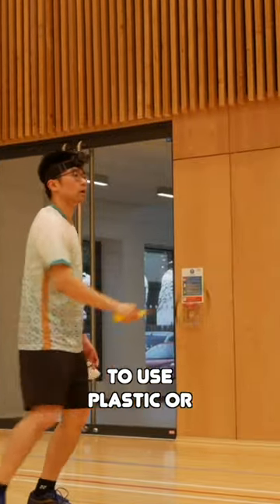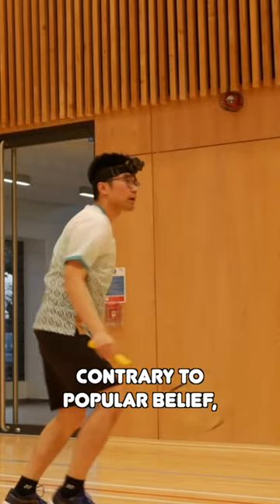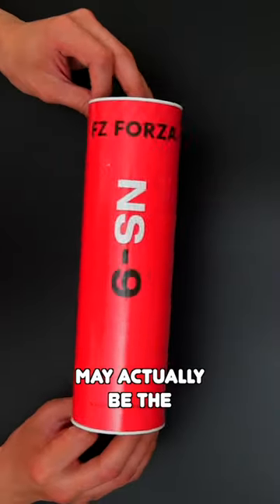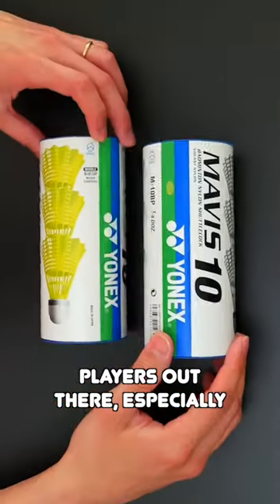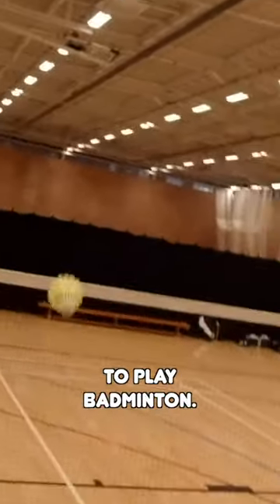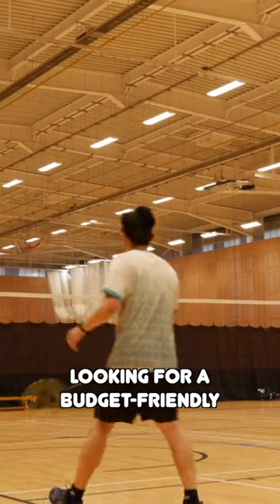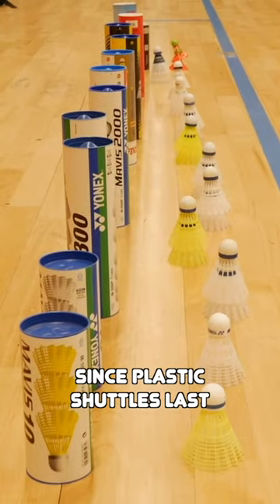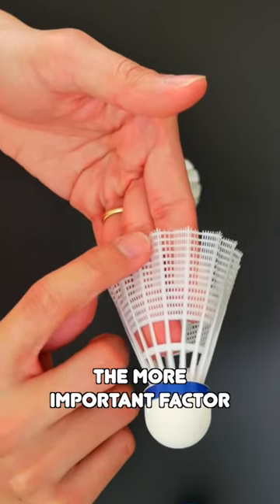Is it ever a good idea to use plastic or synthetic shuttlecocks?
In this video, I break down the situations where plastic or synthetic shuttlecocks might actually be the better option for some people when playing badminton!